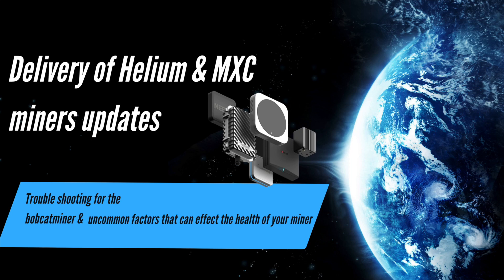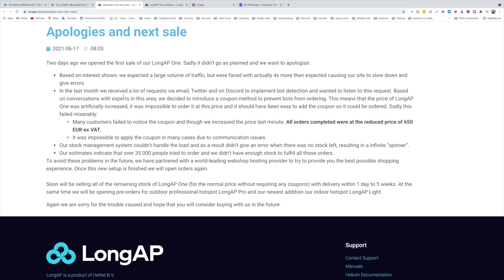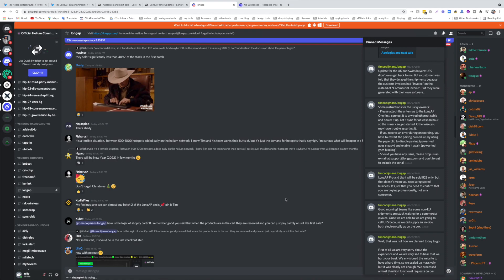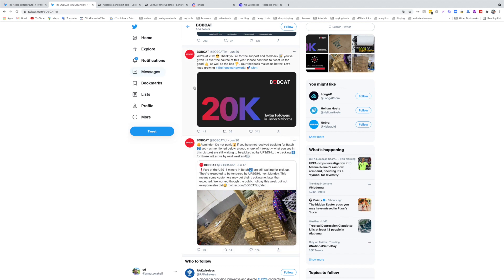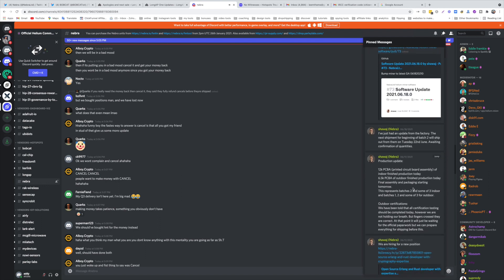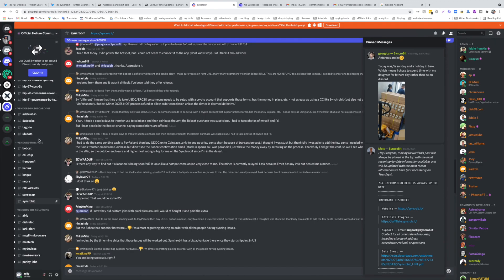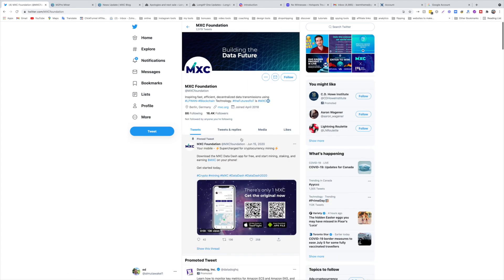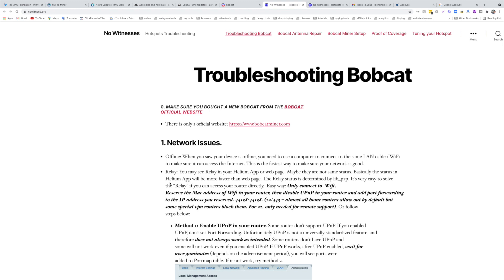Track Your Hotspots For Helium & MXC Network! Or your looking for updates on delivery or anything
Wether you want to track your helium hotspots or MXC  Match miner or looking for updates of any sort, we show you the best channels to follow to find the answers for your questions.

Chaptersof this video
00:00 - intro
01:01 - LongAp miner update
03:38 - When will my bobcatminer arrive?
05:12 - Nebra miner delivery update
06:13 - Rak miner update
07:26 - Kerlink hotspots update on delivery
08:18 - Syncrobit miner and sensecap discord channels
09:04 - How to track your MXC miner?
10:18 - Bobcatminer troubleshooting guide